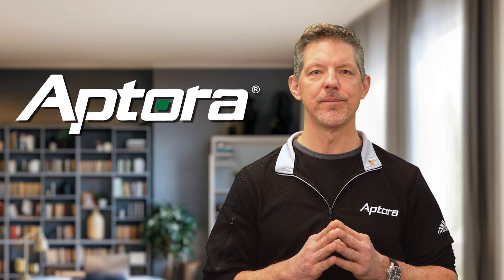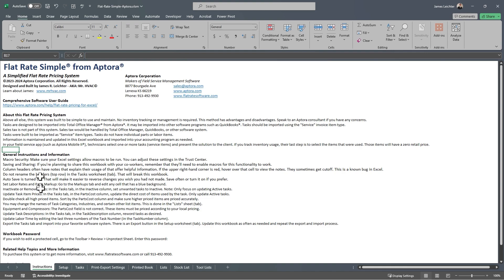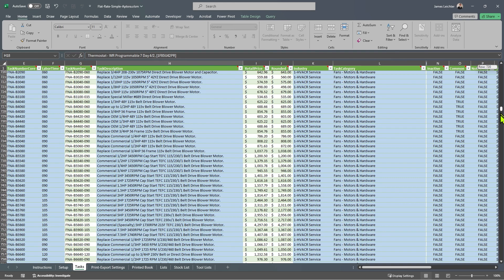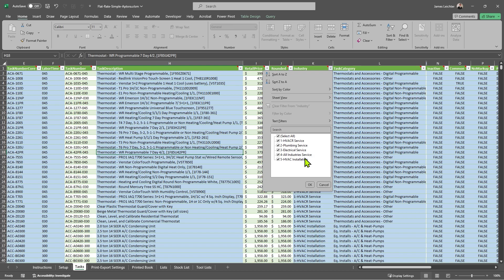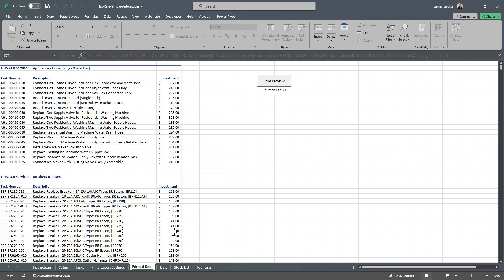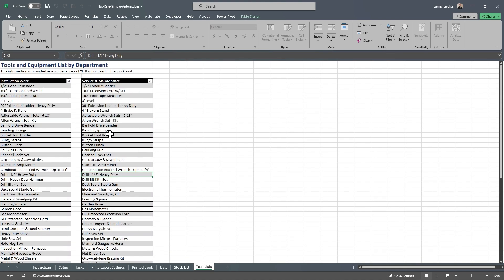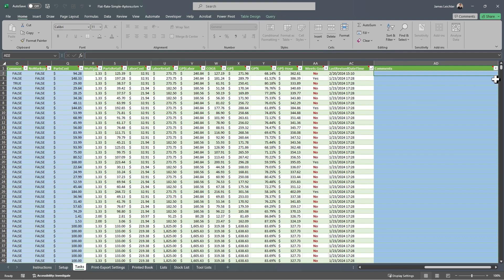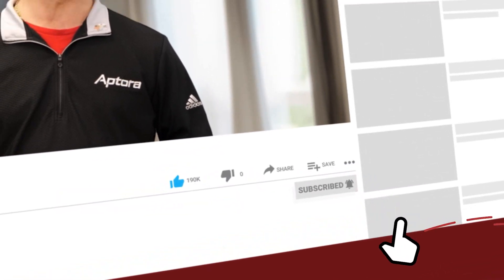Flat Rate Pricing Software Built with Micrsoft Excel® - Flat Rate Simple™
Keep up to date with all things Aptora by connecting below!

Introducing Flat Rate Simple™, Flat Rate Pricing Software for HVAC, Plumbing, and Electrical Work

Flat Rate Simple™. Flat Rate Simple is a flat rate price book management system built with Microsoft Excel®. It was designed and built to be the absolute easiest system to use while still proving a great balance of functionality and features. This easy-to-use flat rate system was designed to be successfully implemented in your company with the least amount of effort possible.

There are about 3300 professionally constructed flat rate repair tasks that cover HVAC, commercial refrigeration, electrical service, plumbing repair, and drain cleaning. Residential and light commercial work are covered. Flat rate Simple covers maintenance, repairs, and equipment replacement tasks.

You can print smart looking flat rate books and export the data for easy integration into nearly any software program. And because Flat Rate Simple was built in Excel®, it is essentially 100% customizable.

This video explains how the system was built and how to use it. Software features are explained along with the basics of setting up you flat rate price books, editing repair tasks, changing pricing, entering labor rates, reports settings, exporting data, and printing your flat rate books.

Please visit this web page if you would like to learn more about flat rate pricing for the HVAC, plumbing, and electrical industries.

Key Software Features
Customizable Flat Rate Books: Generate professional-looking price books that reflect your business’s unique offerings.

Extensive Task Library: With tasks covering a broad spectrum of services, you’re prepared for any job that comes your way.

Flexible Pricing Updates: Adjust labor rates, item markups, and more with ease, directly within Excel®.

Exclusive Reports: Access to Manager’s and Technician’s Reports, with the option for advanced users to create custom reports.

Export and Import: You can export the flat rate task information in a universal format that is easy to import into most ERP software, FSM Software, and CRM software.

QuickBooks Import: You can import the flat rate pricing data into QuickBooks Online® and QuickBooks Enterprise®.